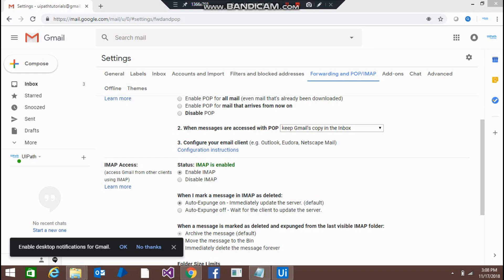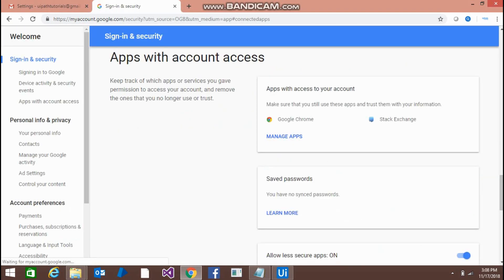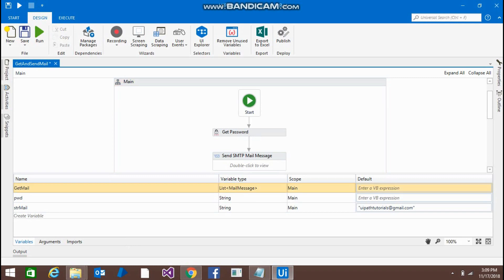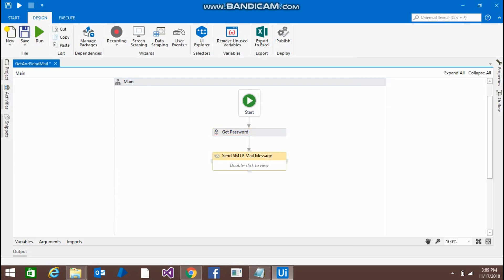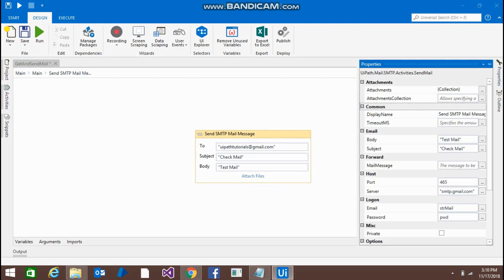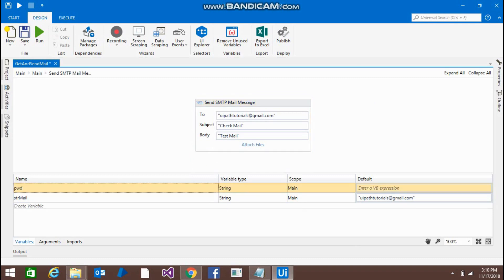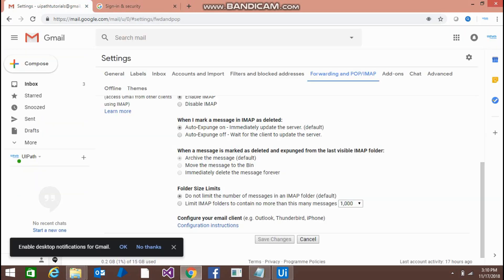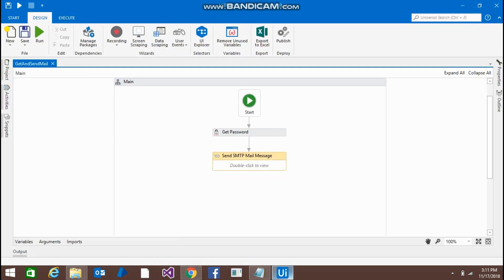How to send mail from gmail in Uipath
In this video we are changing settings to send mail from gmail account and using sent SMTP mail messages activity of uipath to send mail.